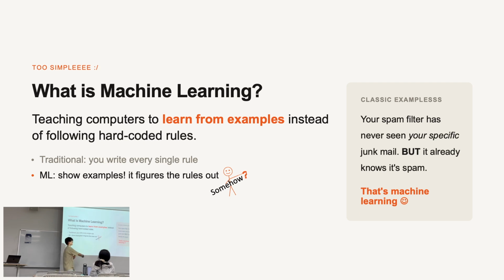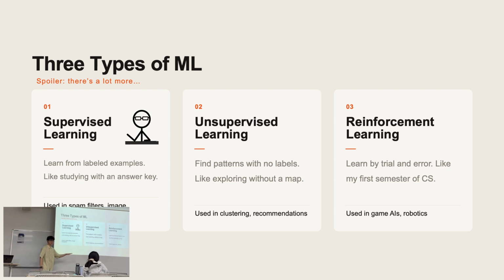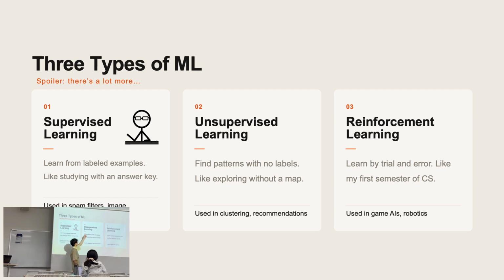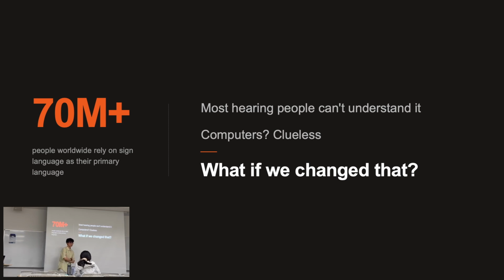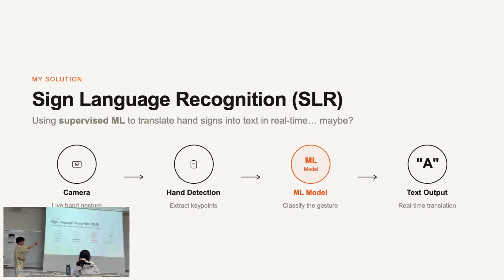Machine Learning for Dummies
Artificial Intelligence and the Future of Computer Science - Guest Speaker Event